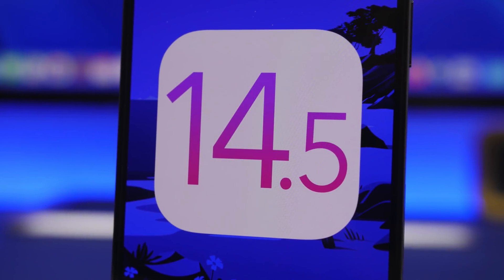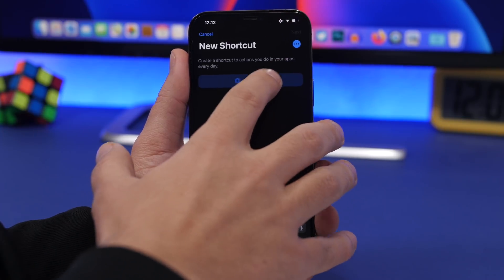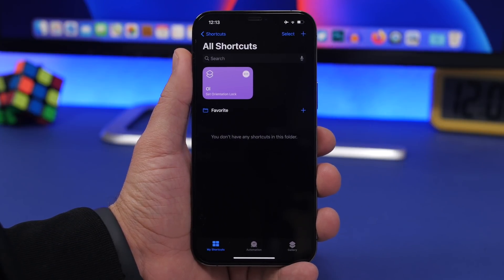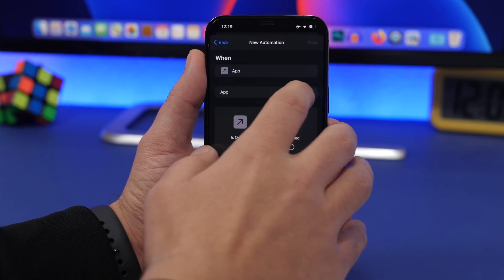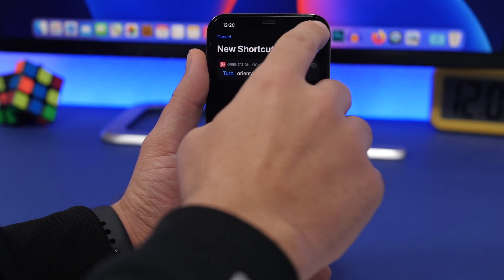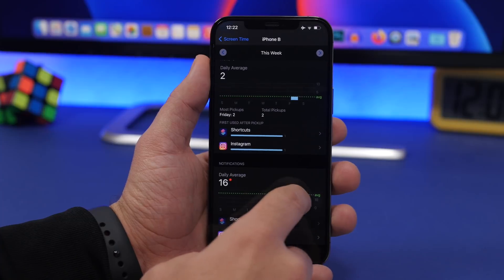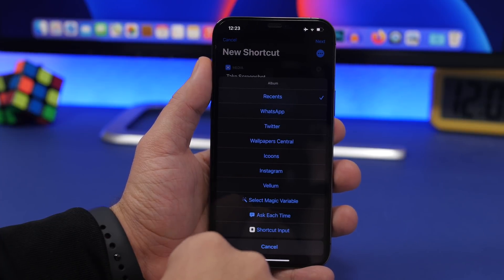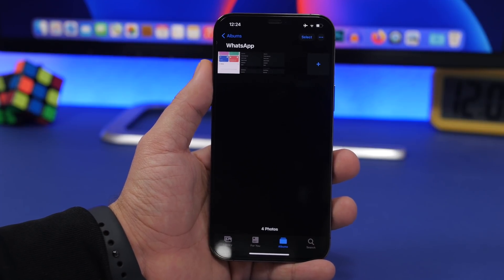iOS 14.5 Amazing HIDDEN Tricks & Features !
iOS 14.5 new hidden features and tricks. iOS 14.5 beta has been released with new features and tricks. A lot of these features are hidden within iOS 14.5 and are coming out soon.

iOS 14.5 packs a ton of new features making iOS 14 even better. A lot of these features are very useful.